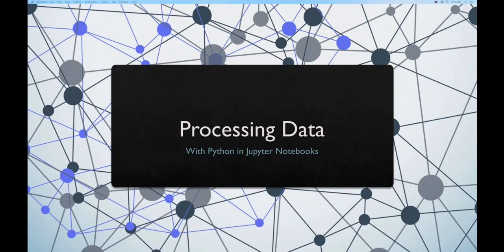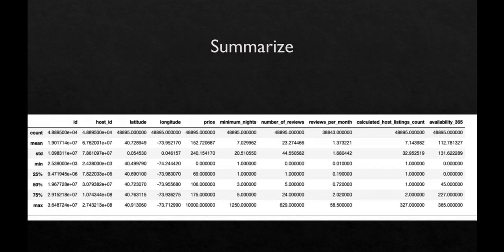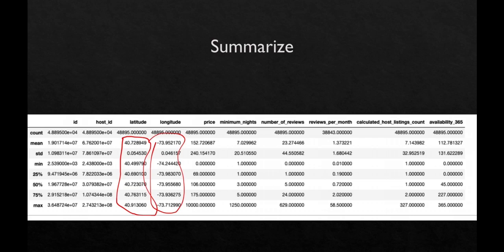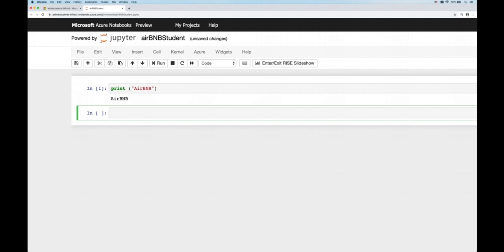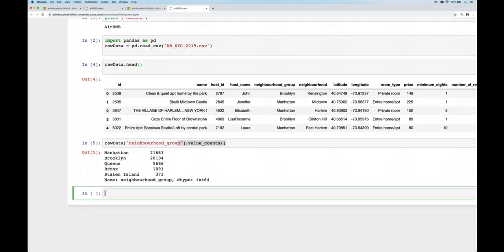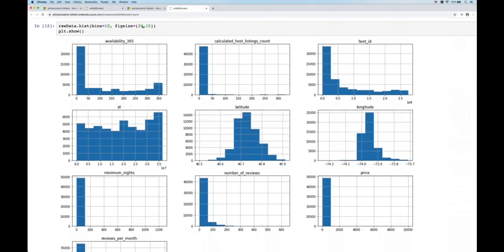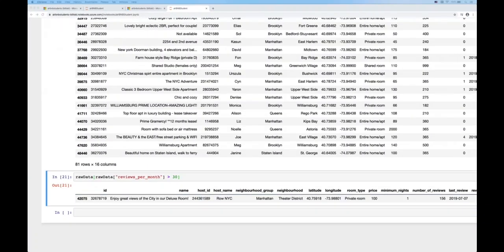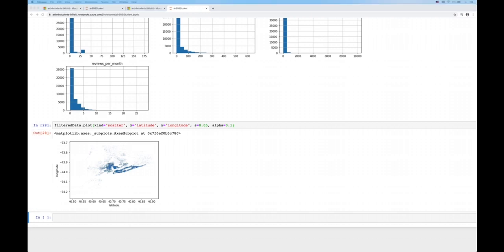Processing and Analyzing Data (AirBnB)